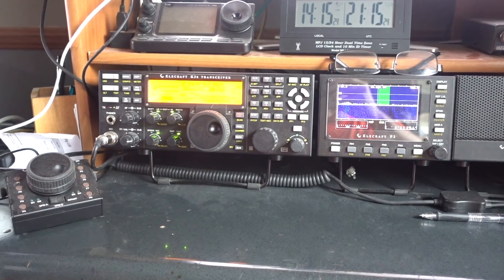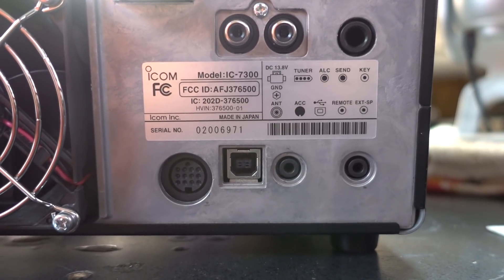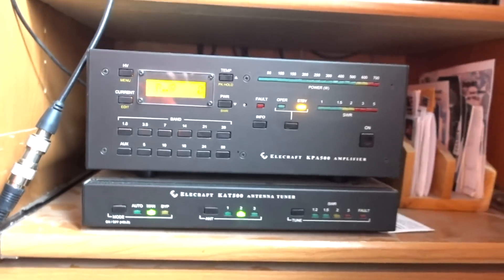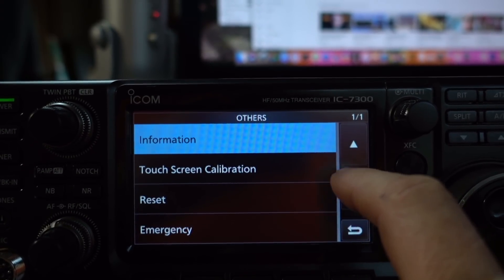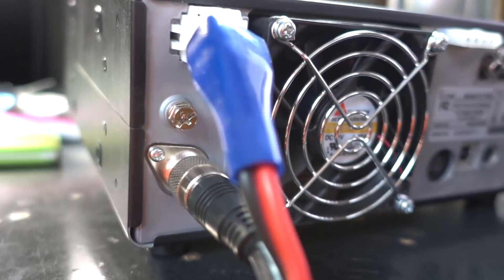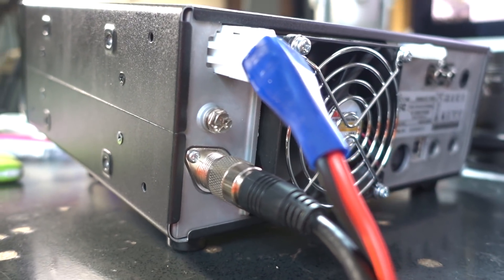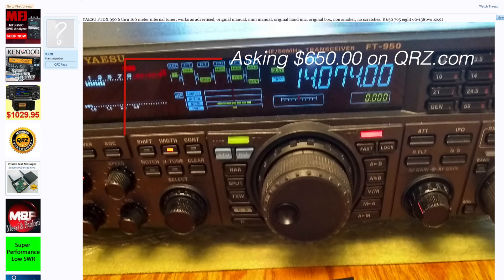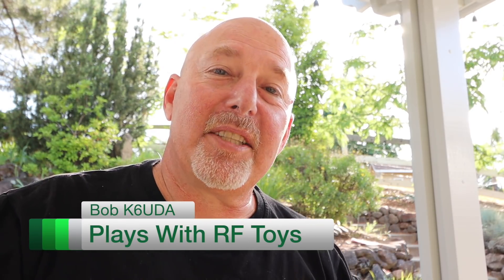Entry Level vs Pro Level HF Ham Radios | Which is best for you?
You give a little you get a lot. The current crop of entry level HF radios offers features found only in high end transceivers from just a few years ago. But the latest pro level radios are now offering features we only dreamed about 5 years ago. This time, we'll look at both entry level and pro level HF radios and give you info you want to pick the right radio for you.